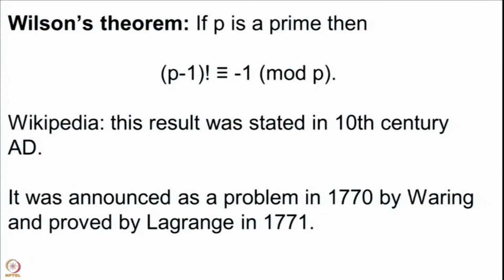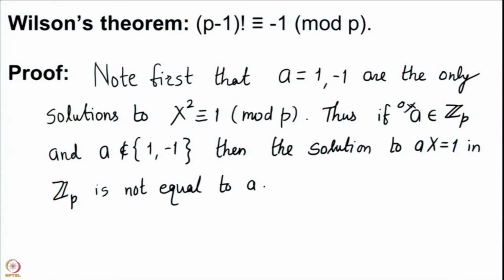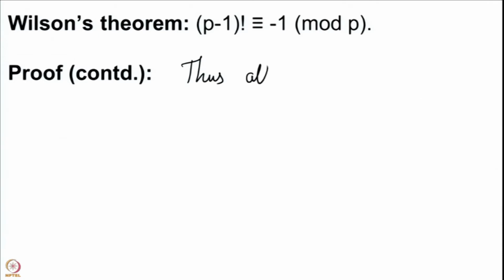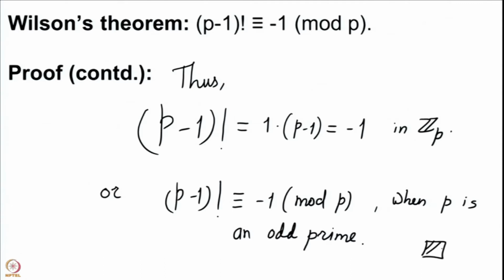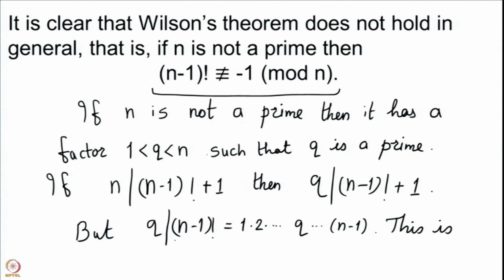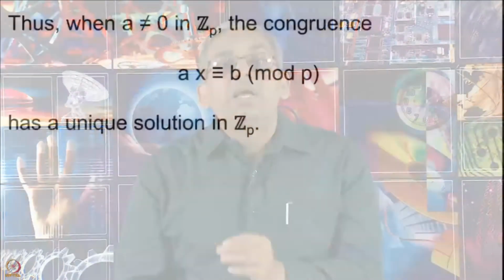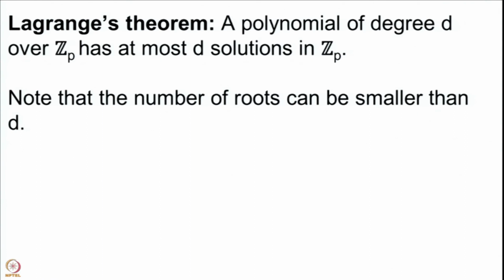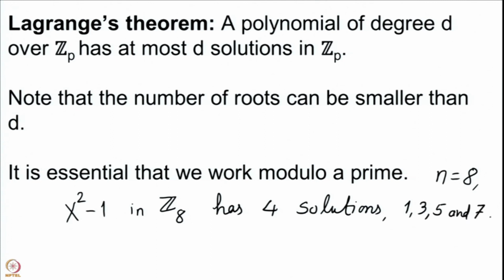Wilson's Theorem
Subject: Mathematics